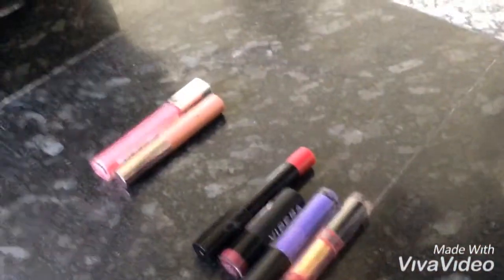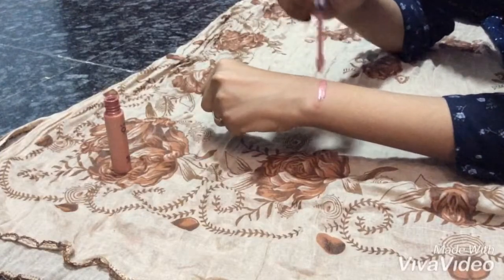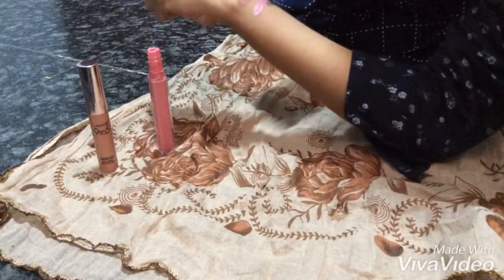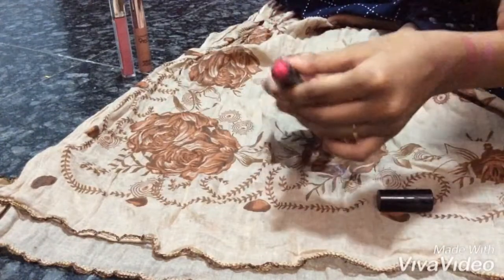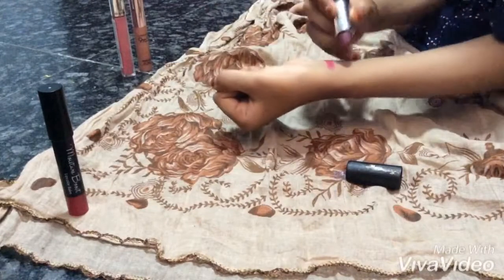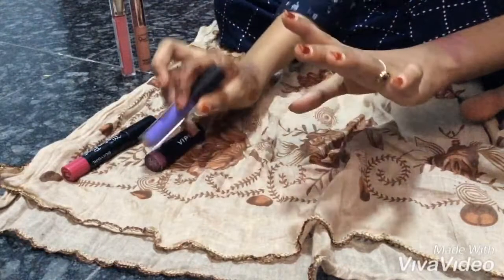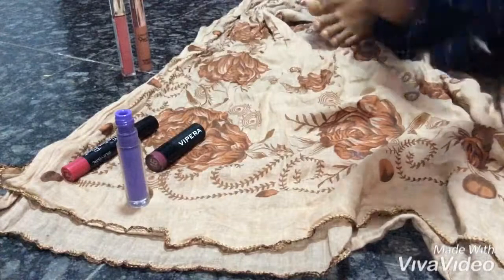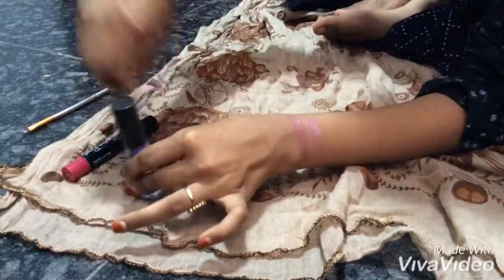Lipstick💋 eppadi choose seivathe?